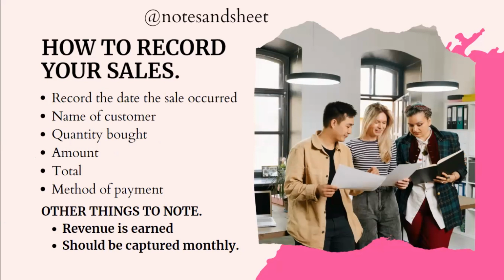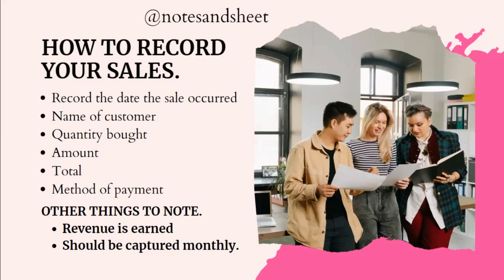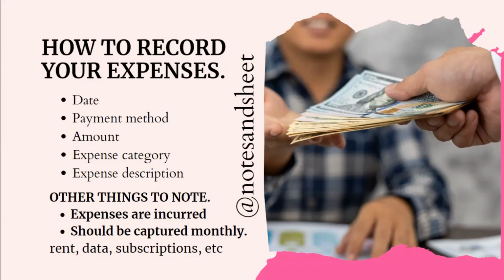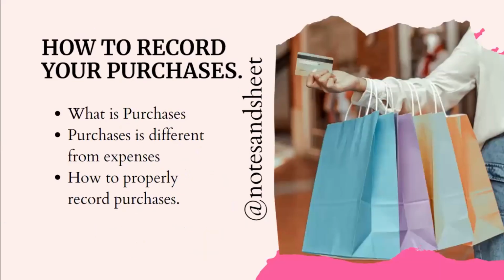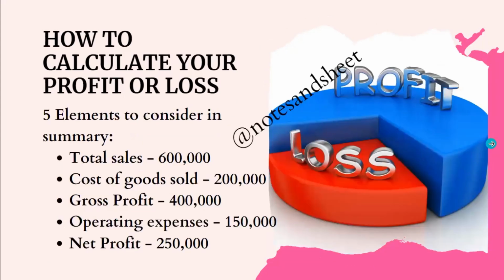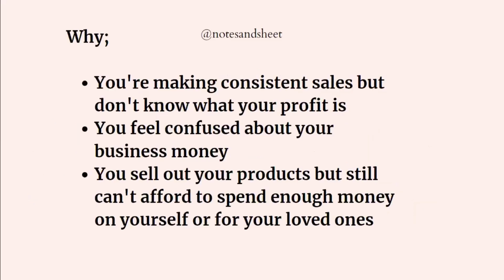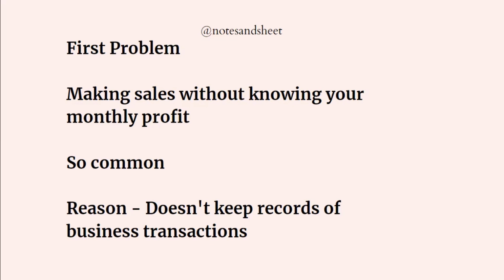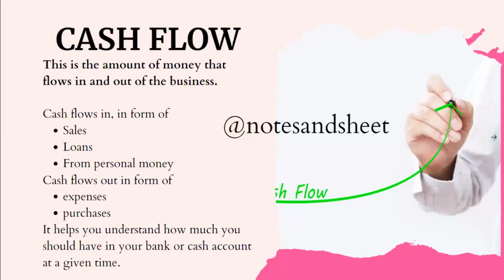Free bookkeeping webinar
This video explains the theory aspect of bookkeeping